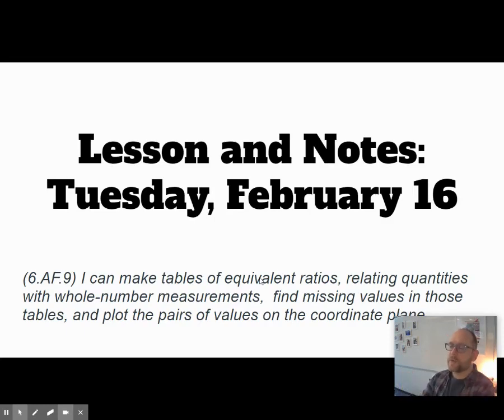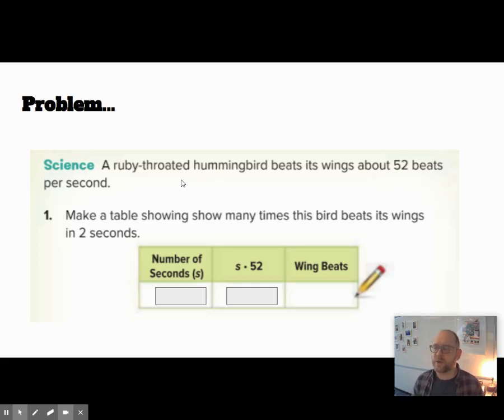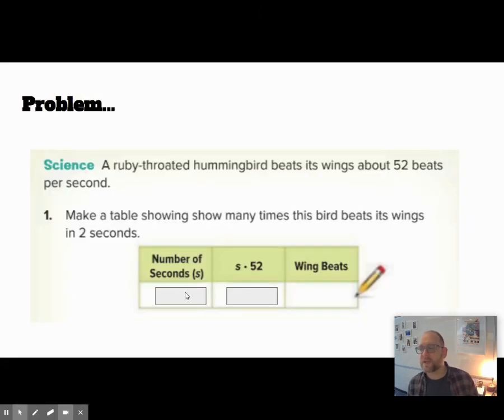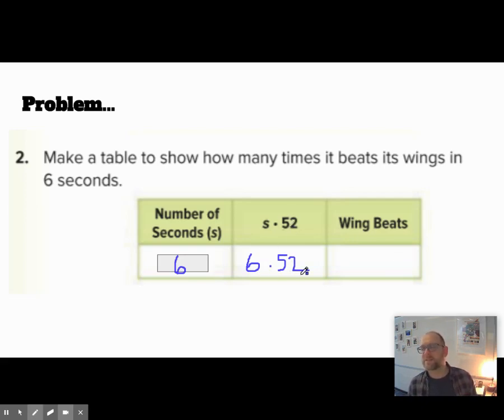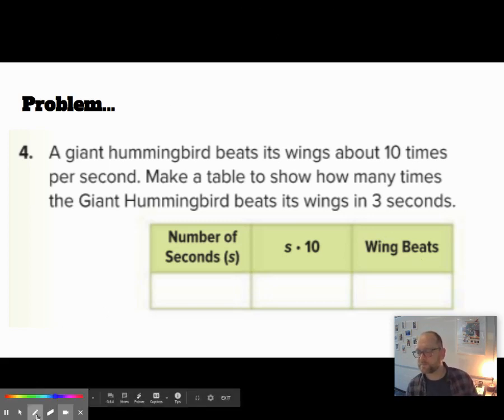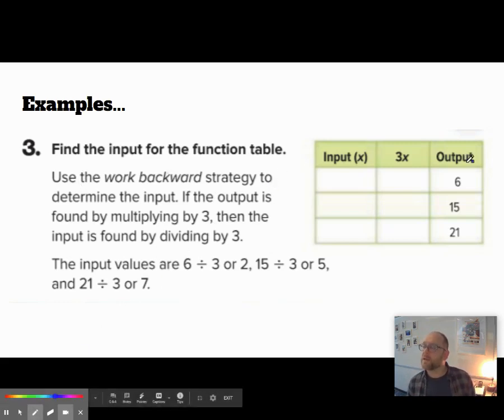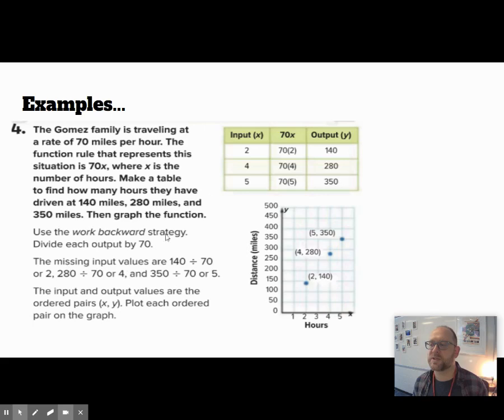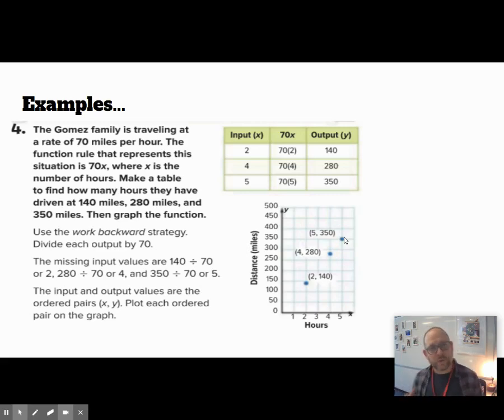Math - Lesson and Notes (Tuesday, February 16, 2021)